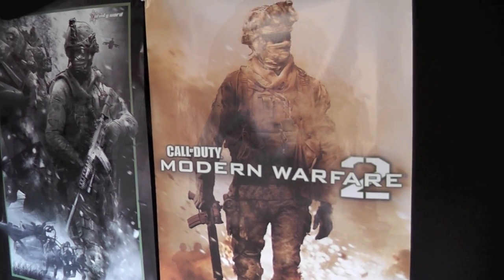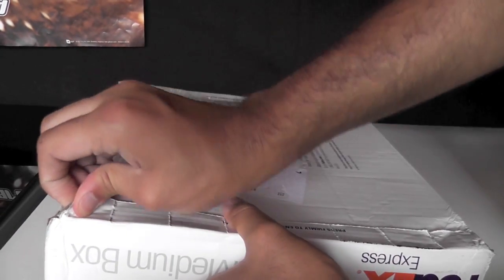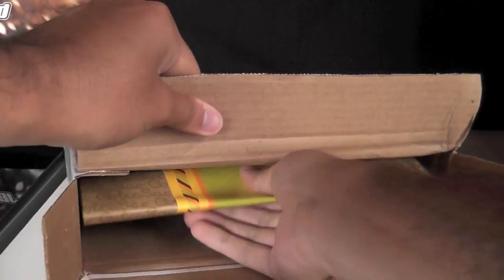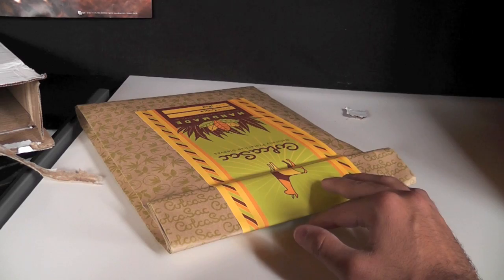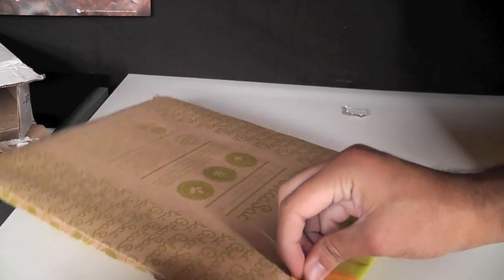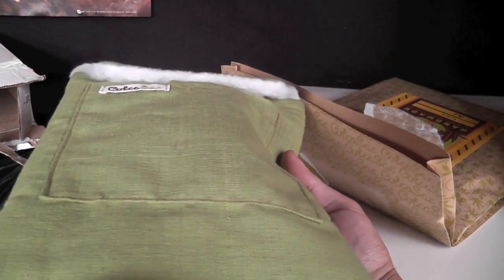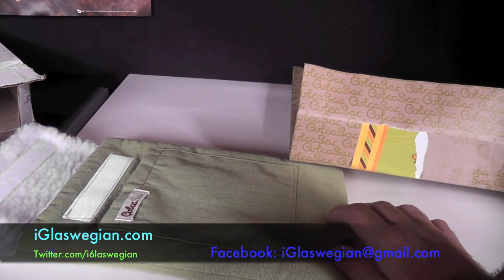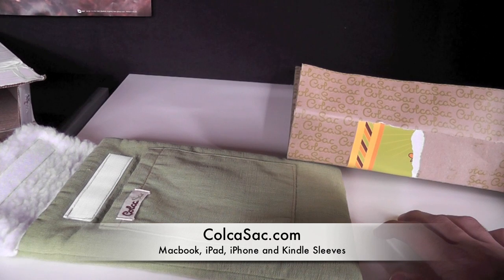ColcaSac iPad Sleeve Unboxing